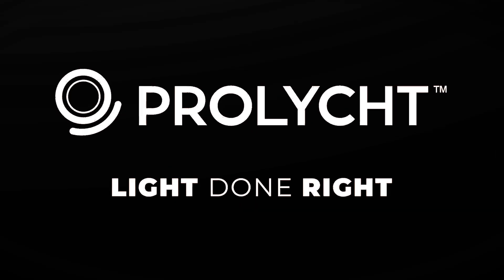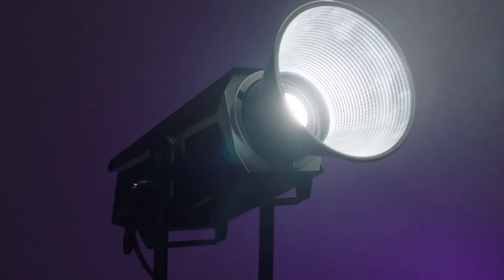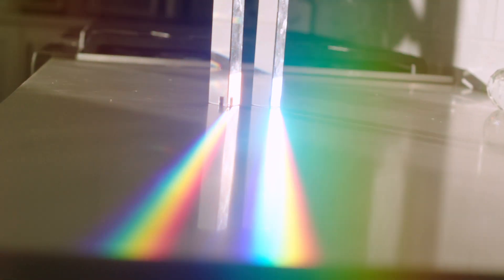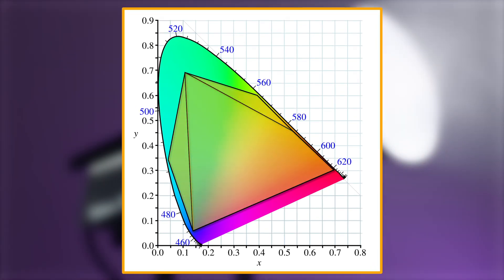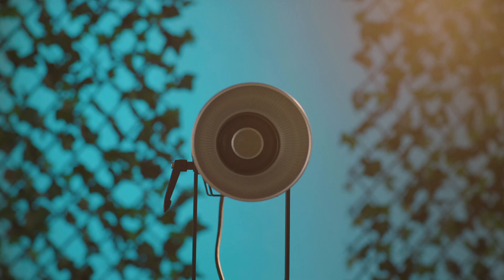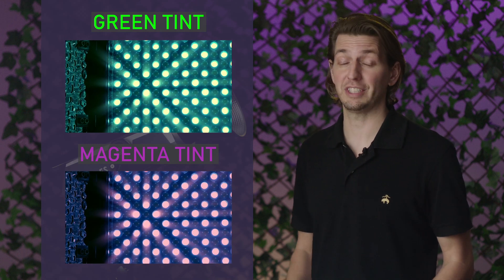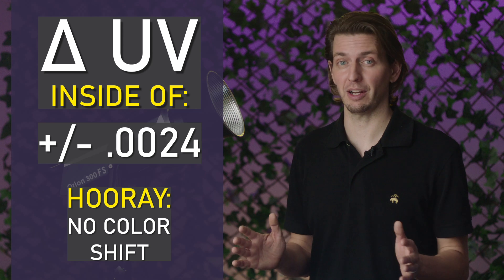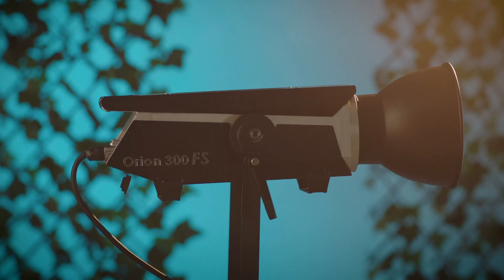Prolycht Orion 300FS Color Accuracy Review - Why RGBACL makes a difference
Find out more about how Orion 300FS achieves high color accuracy across all intensity